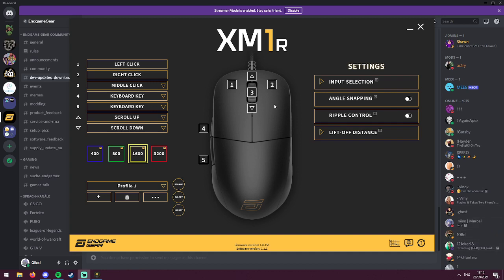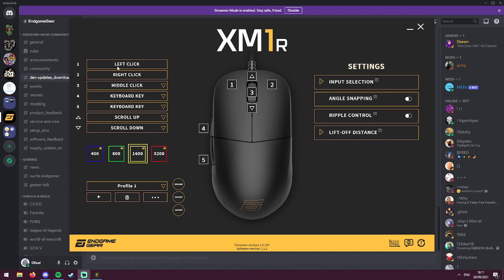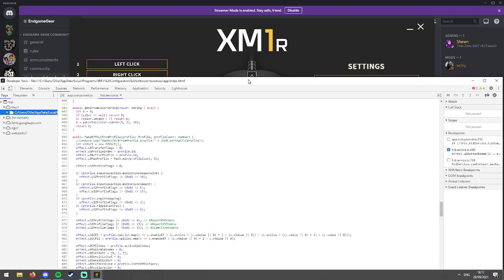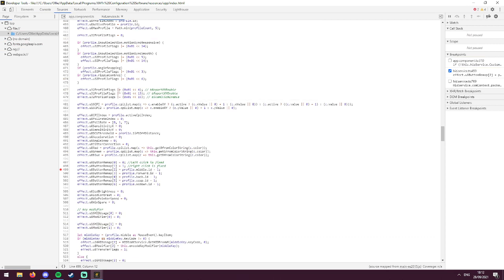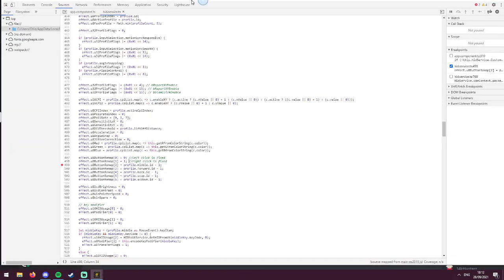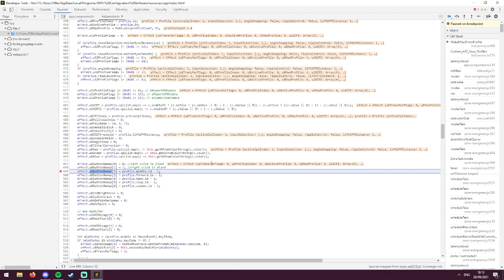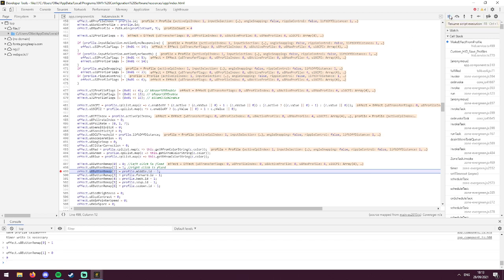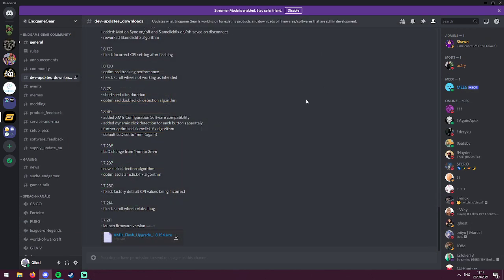How to flip your left and right mouse buttons in the Endgame Gear XM1r firmware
ctrl+shift+i to open the inspector
ctrl+p to search through the source files

Your inspector probably won't pop out in a full screen window like mine, that's okay.

glhf, be careful and sorry if you brick your mouse :|